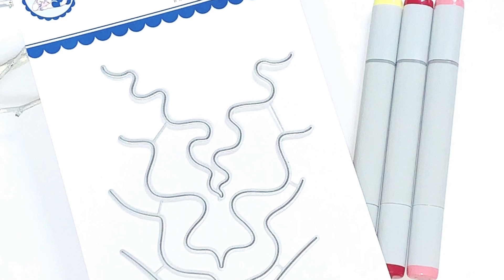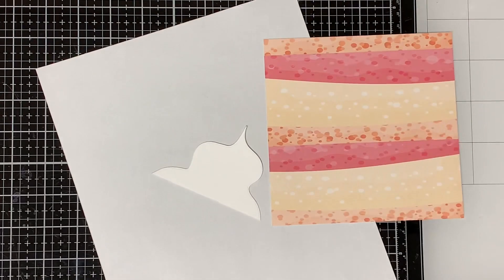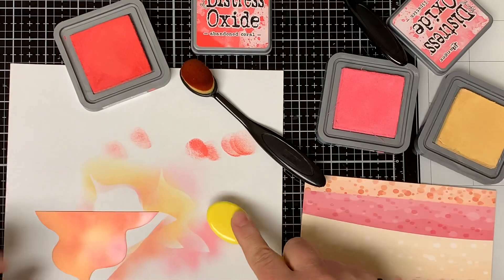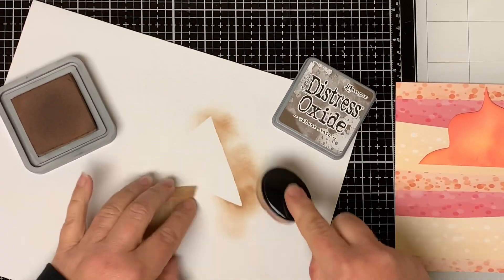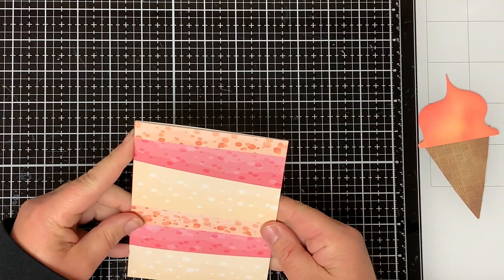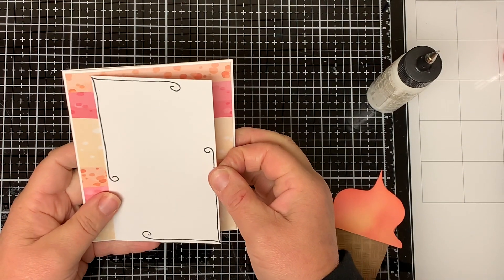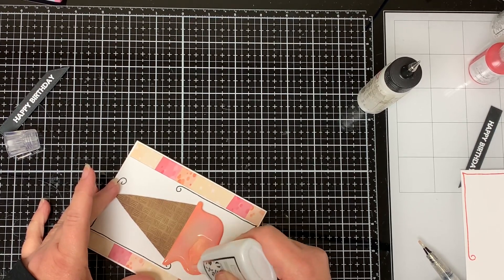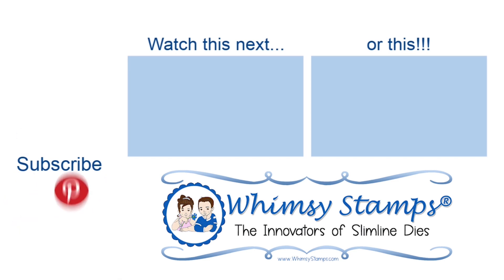Ice Cream Cone Birthday Card | Whimsy Stamps Revealer 2 Die Set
Hi, Dawn here..Today I'm sharing how I made this cute ice cream cone birthday card using the Whimsy Stamps Revealers 2 Die Set.   Check out the video for all the details!

——— WHIMSY STAMPS S U P P L I E S ———

OTHER SUPPLIES

[ Amazon US ]

• Tim Holtz Distress Oxide Ink Pad ABANDONED CORAL Ranger TDO55778 at Simon...

• Tim Holtz Distress Oxide Ink Pad WORN LIPSTICK Ranger TDO56362 at Simon...

• Tim Holtz Distress Oxide Ink Pad SCATTERED STRAW Ranger tdo56188 at Simon...

• ZIG Wink of Stella GLITTER CLEAR Brush Tip Marker 9099 at Simon Says STAMP!

• Tonic CRYSTAL GLAZE Nuvo 947N at Simon Says STAMP!

• Tonic STRAWBERRY COULIS Nuvo Jewel Drops 643N at Simon Says STAMP!

• Gina K Designs OBSIDIAN Amalgam Ink Pad 855 at Simon Says STAMP!

• 9 x 12 WHITE FUN FOAM 12 Pack 118711 at Simon Says STAMP!

• NEW 2020 Wagner Precision Heat Tool HT400 at Simon Says STAMP!

• Inkadinkado EMBOSSING MAGIC Powder Bag 05847 at Simon Says STAMP!

• Ranger Embossing Powder WHITE EPJ36685 at Simon Says STAMP!

• 3M Scotch DOUBLE-SIDED FOAM TAPE Permanent 7504 at Simon Says STAMP!
[ Amazon US ]

• Tsukineko Versamark EMBOSS INK PAD Watermark VM-001 at Simon Says STAMP!

• Set of 2 BLENDER BRUSHES sss2pk at Simon Says STAMP!

• Set of 5 Rainbow Pack BLENDER BRUSHES at Simon Says STAMP!